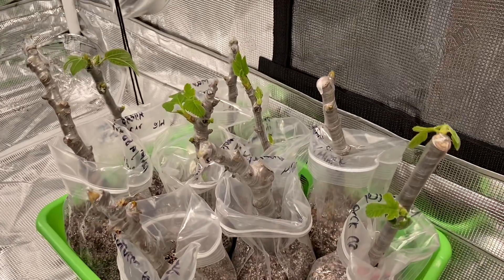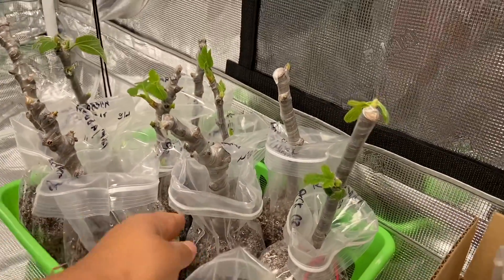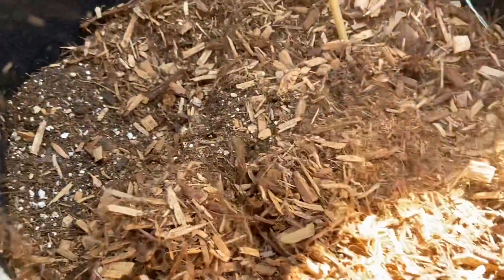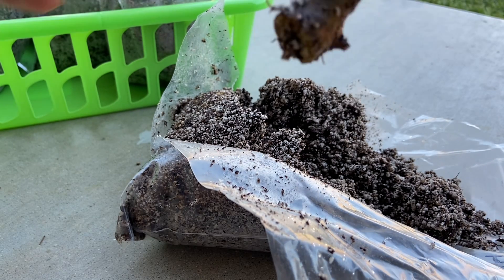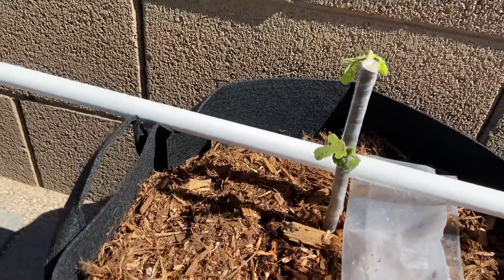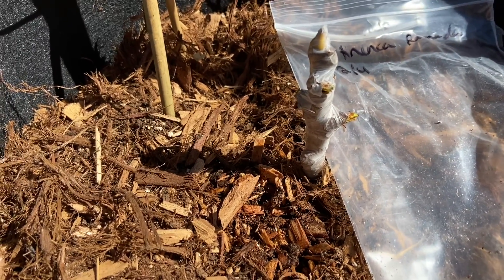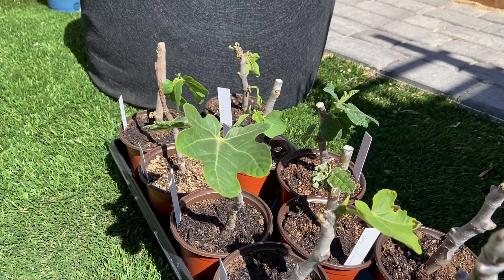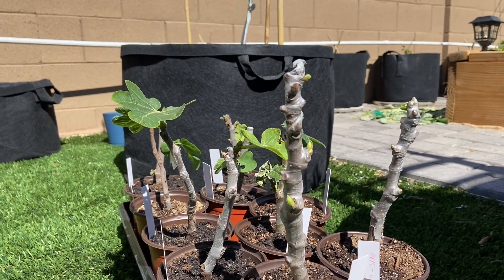My fig propagations seem to be struggling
This video was filmed on March 10,2020. Less than a week after filming my update video where the cuttings were thriving.

The roots began turning brown and some of the buds started drying up. After closer inspection, I realized that my medium was very dry. I believe this happened because I added too many holes to my fig pops. I should have added them only to the bottom but I added them up the sides and went a little crazy with the toothpick.

This meant the bags were losing moisture quickly and to make matters worse, I overstuffed and compacted my soil medium.

Once it dried out, the peat moss was difficult to rehydrate. I didn’t want to add too more water and rot the roots. The safest way I saw to try and save my cuttings was to transplant them outside.

This was very risky as I didn’t harden them off and the root systems were there for most of them but they were not as extensive as I would have liked.

I learned a lot from this round of propagating fig cuttings.